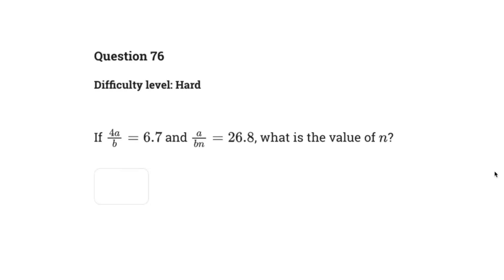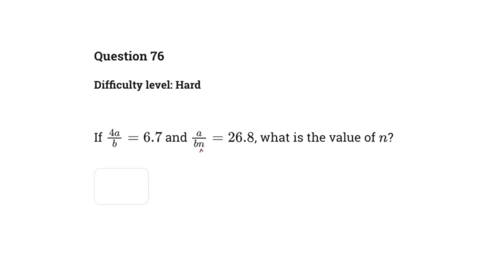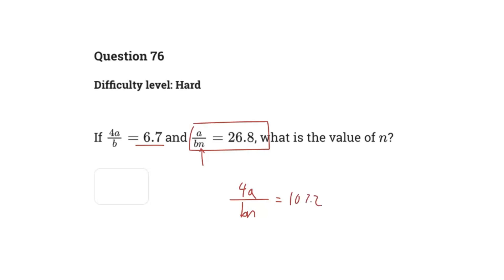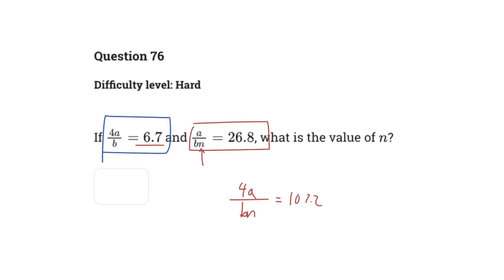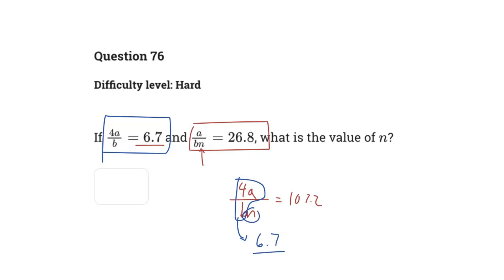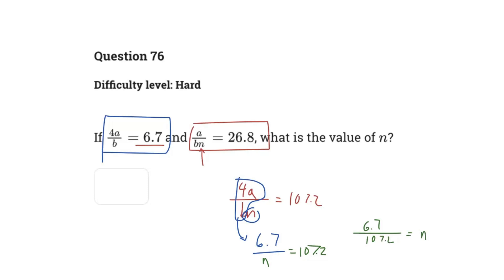You MUST Know This HARD Problem (#9)